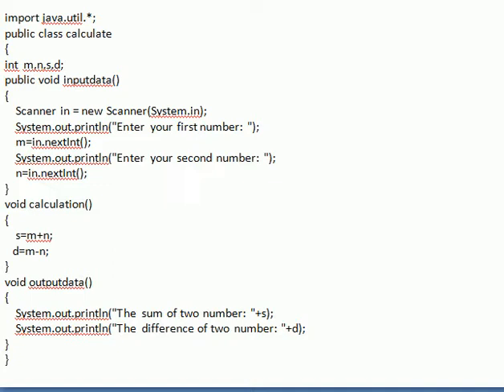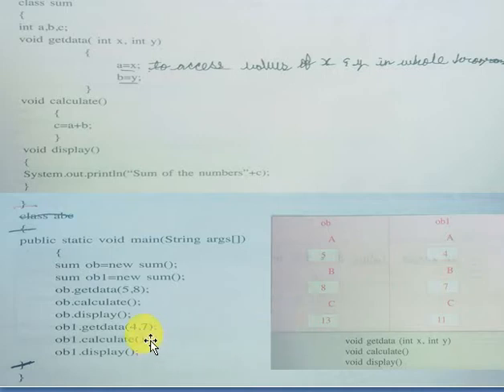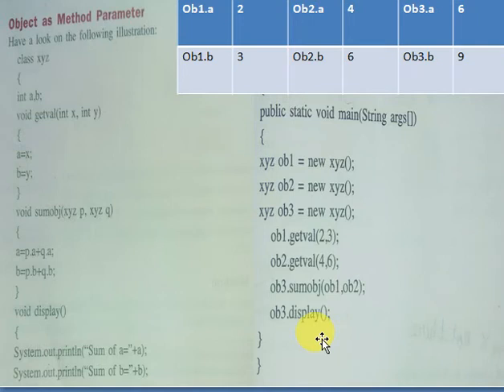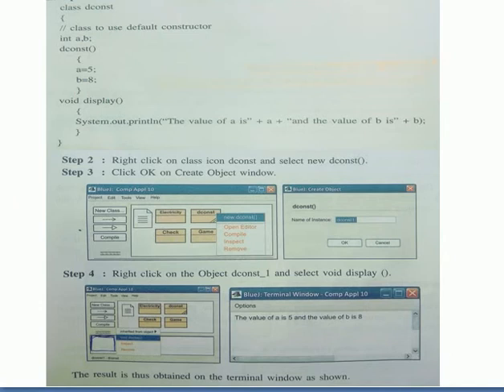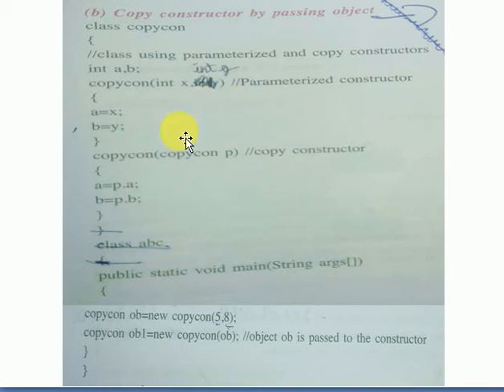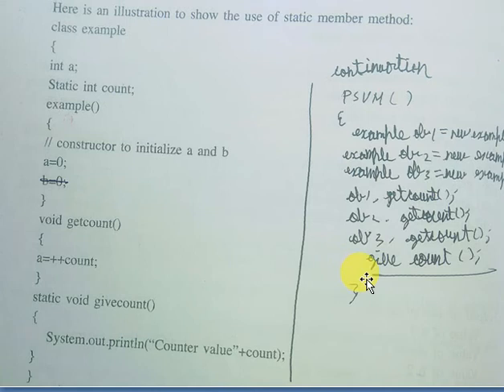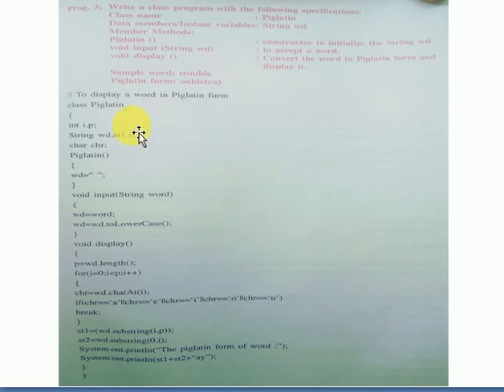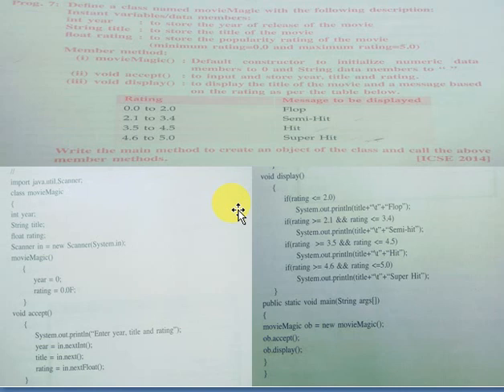Class and Constructors